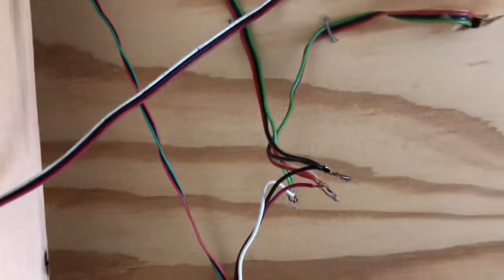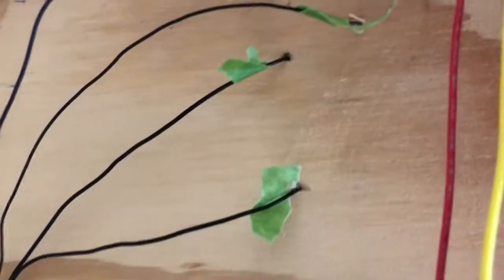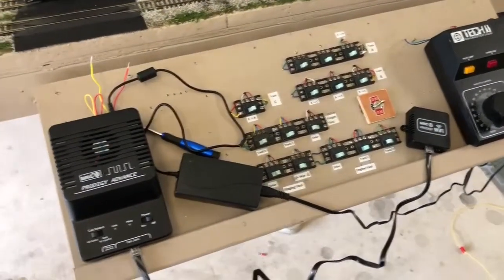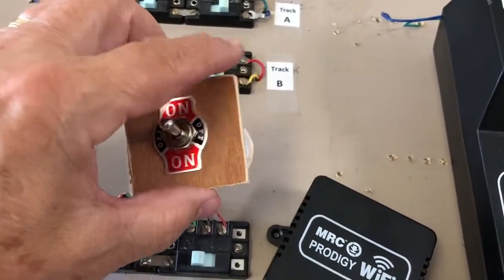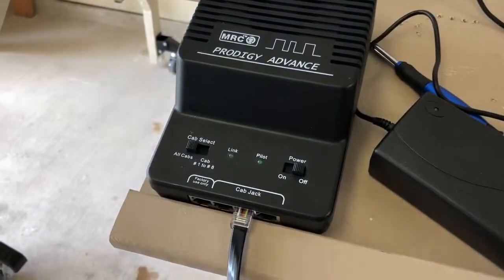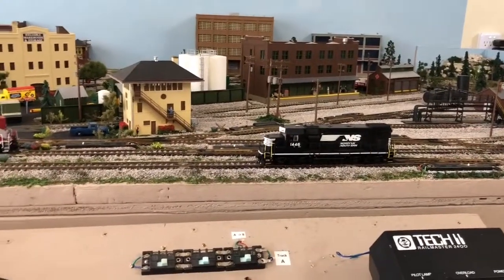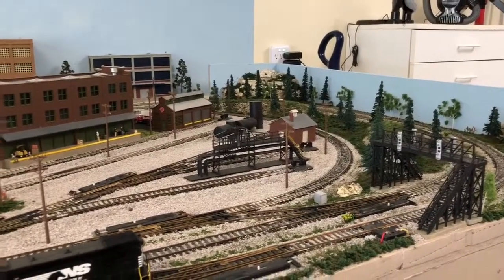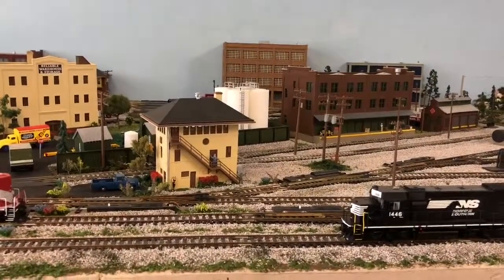Model railroad - DC to DCC Wiring Upgrade